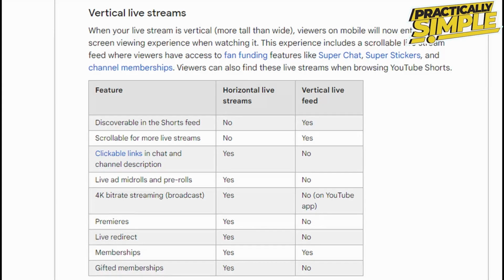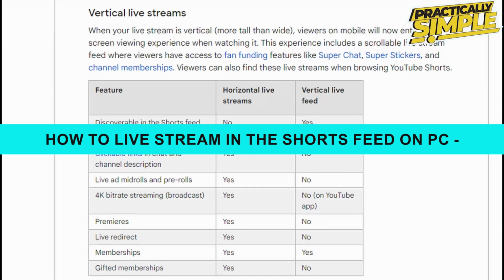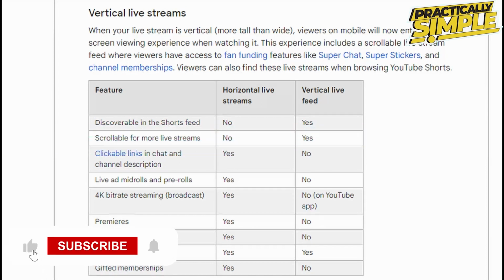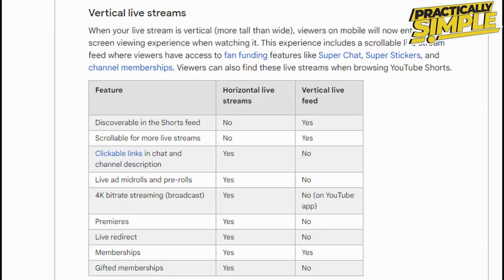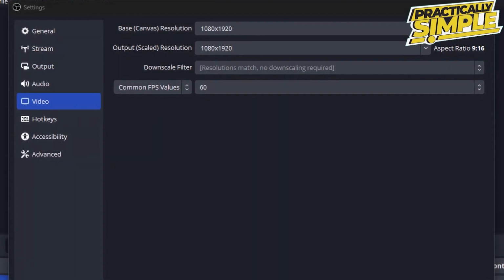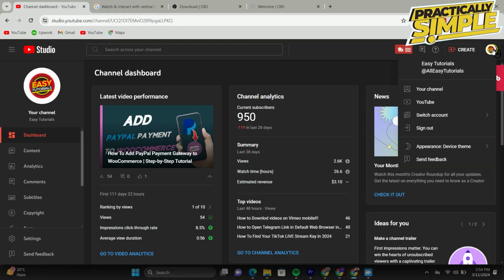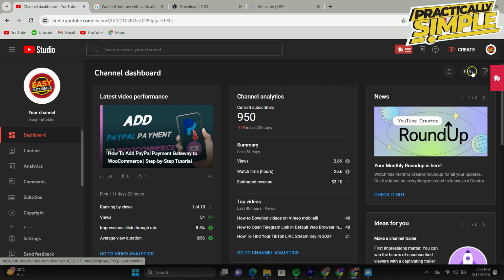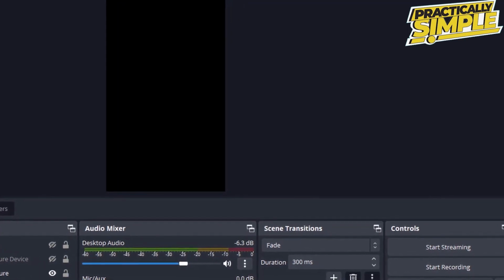How to Live Stream in the SHORTS FEED on PC - Step by Step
If you want to Find How to Live Stream in the SHORTS FEED on PC but don't know how to do it, then this tutorial is for you!

In this tutorial, I'm going to show you How to Live Stream in the SHORTS FEED on PC.